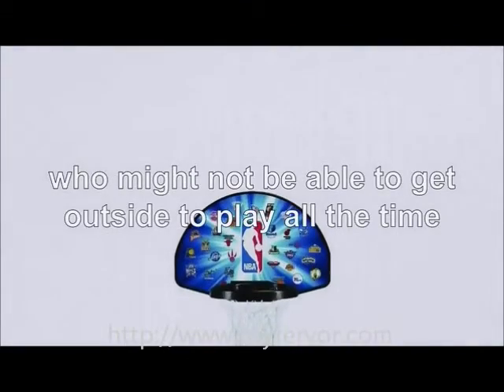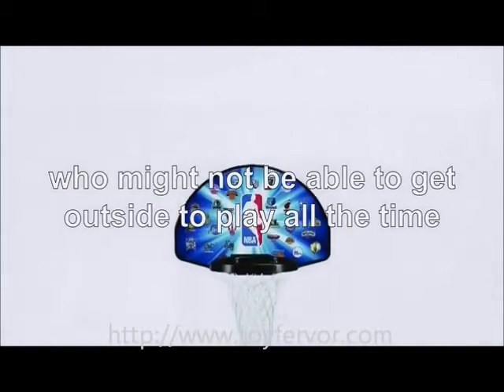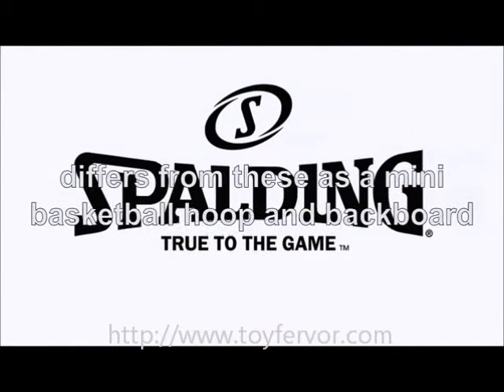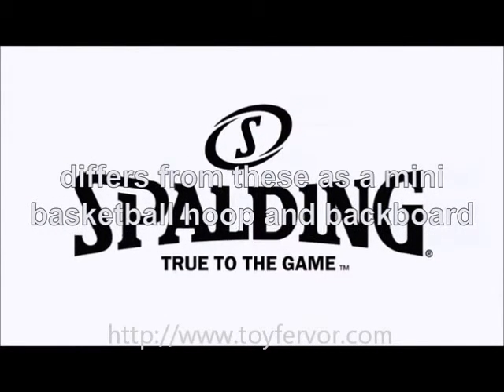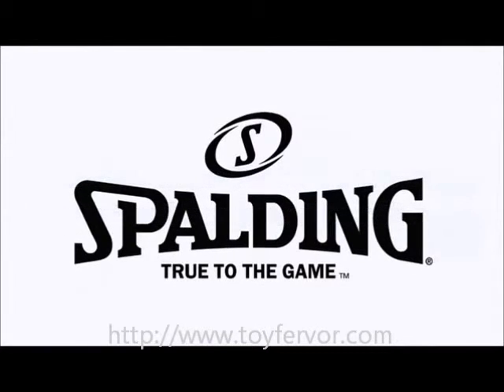Mini Jammers Video Review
A video review of the Mini Jammers toy.